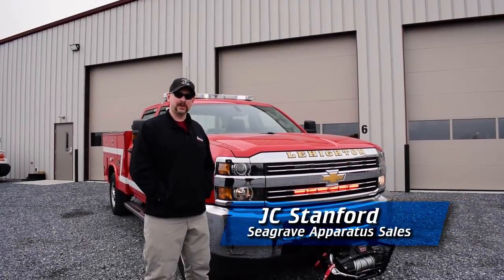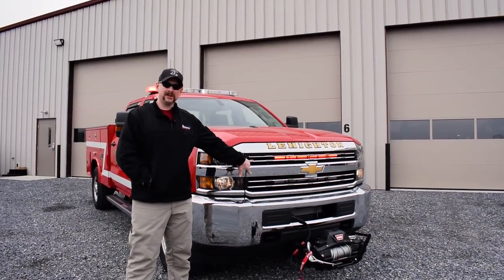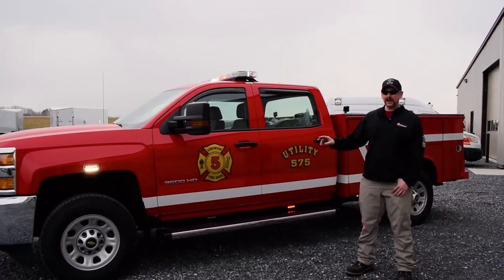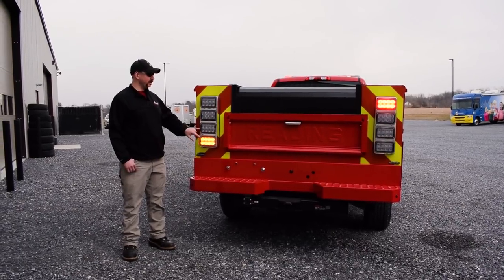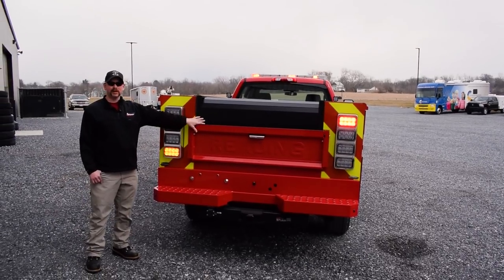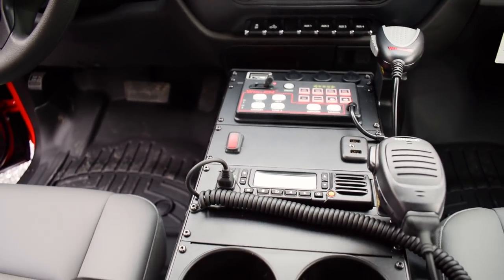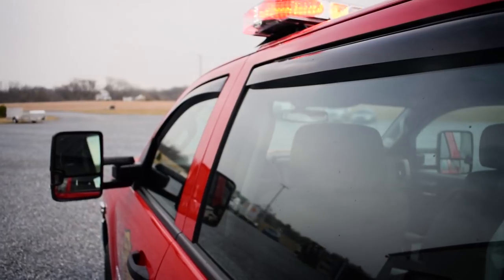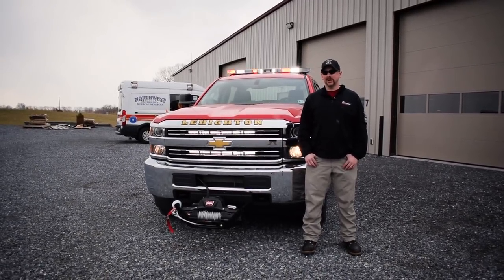Fire Utility 2018 Chevy 3500 HD | 911RR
JC Shows us the upfit package on this Fire Utility 2018 Chevy 3500 HD. Complete with lighting, winch, command console, graphics, and more!